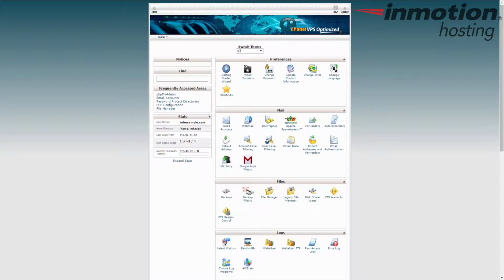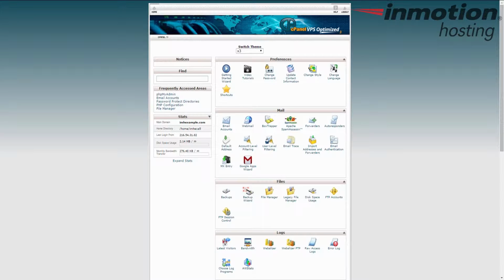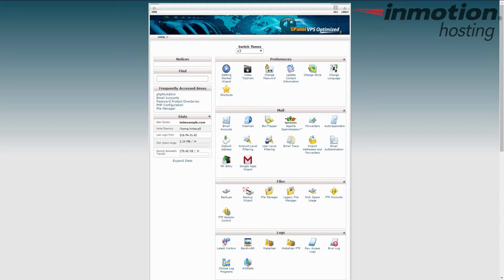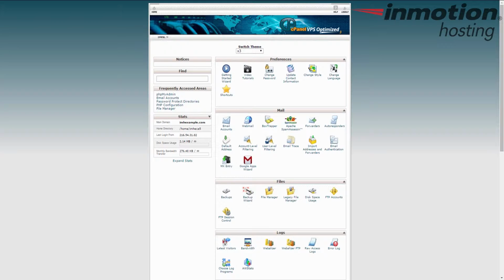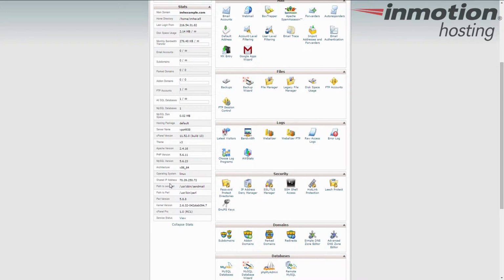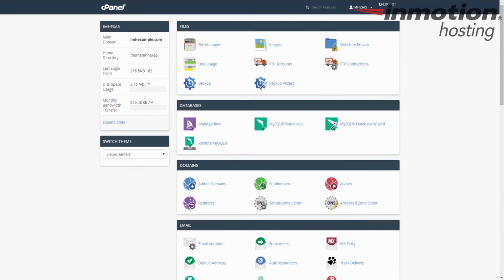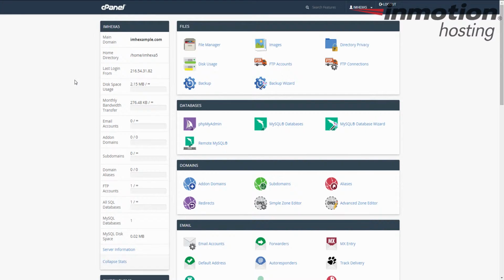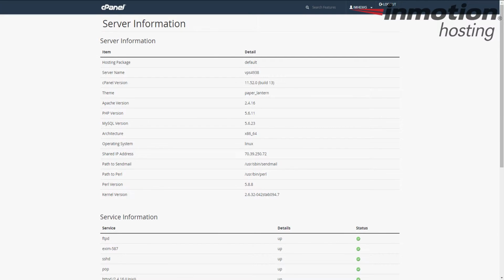How to Find Your Account IP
I am going to show you how to locate your account’s IP address.

This is something you may need to know for use in programs such as email clients, or creating DNS records, etc.

A VPS or Dedicated server starts off with a single IP, so all cPanels on the server will have the same IP address.

Shared servers have a few different IPs on them, so not all cPanels on the same server have the same IP. However, the IP address for the cPanel works for all domains on that cPanel account.

I am going to show you how to do this in the two different cPanel themes that are on our servers, the older X3 theme and the newer Paper Lantern theme,

The first thing you need to do is to log into the cPanel like I have already done here.

I am on the older x3 theme at the moment so we will start with that one.

Look to the left-hand sidebar. This is where you will see various different stats for your account. If you see just a handful like here, click on the “Expand Stats” link to show them all.

Once you have all the stats displaying, scroll down until you see the stat named “Shared IP Address” next to it you will see the IP address for your cPanel account.